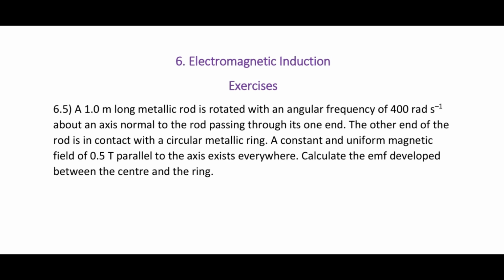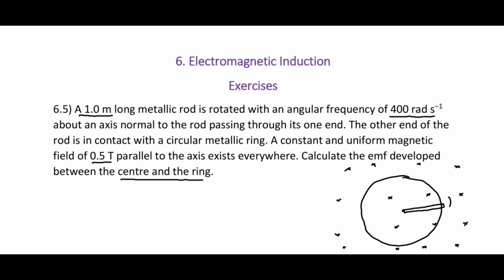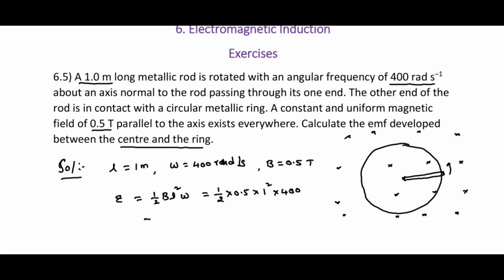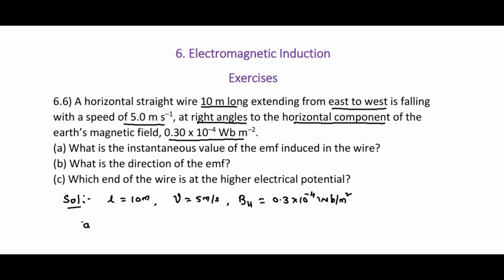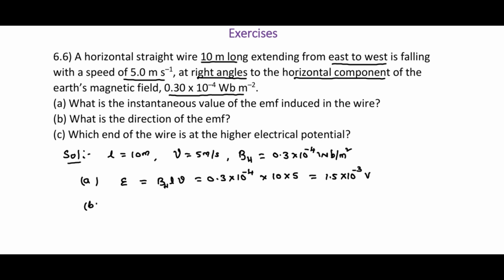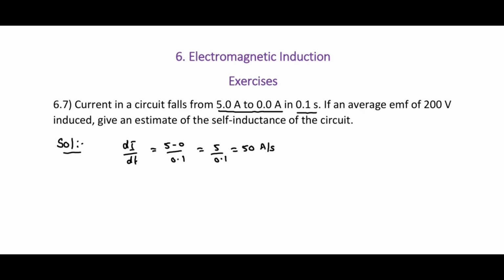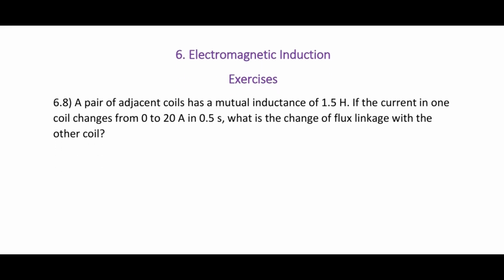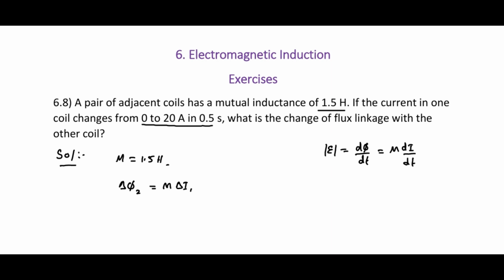Electromagnetic Induction - NCERT Solutions; Ex: 6.5, 6.6, 6.7 & 6.8 | Physics | Class 12 | EMI